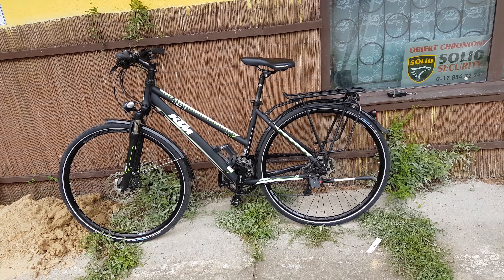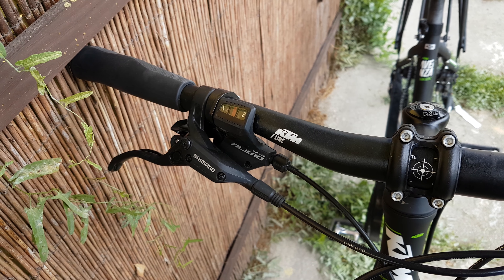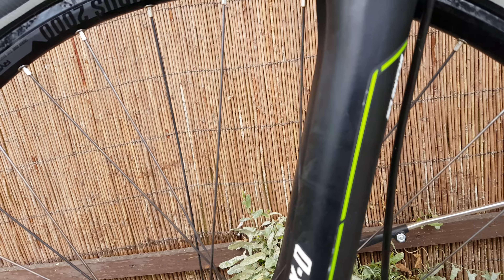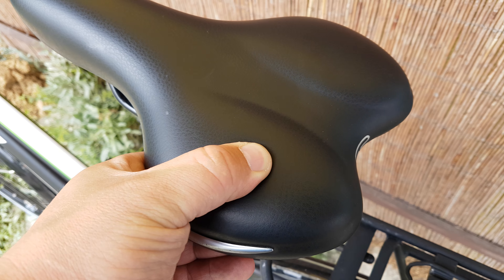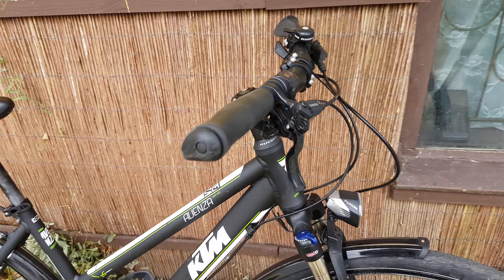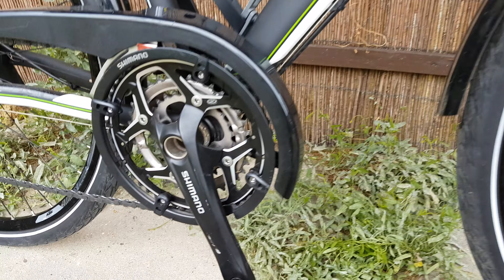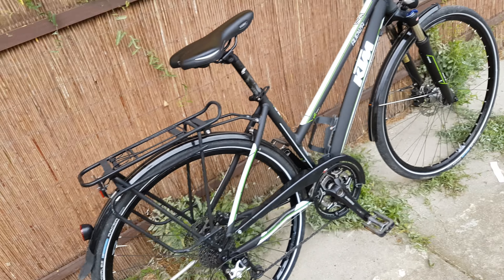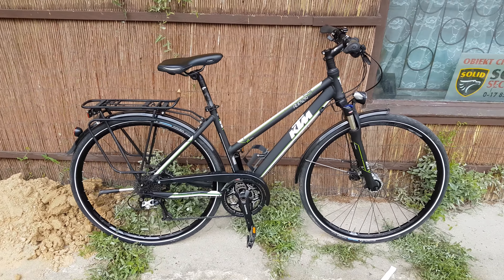Ktm aeza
donete crypto 🤗
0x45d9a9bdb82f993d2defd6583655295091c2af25